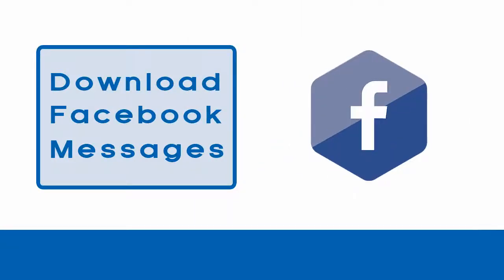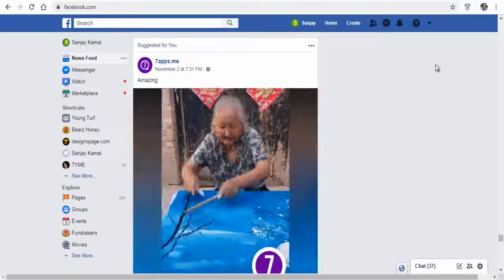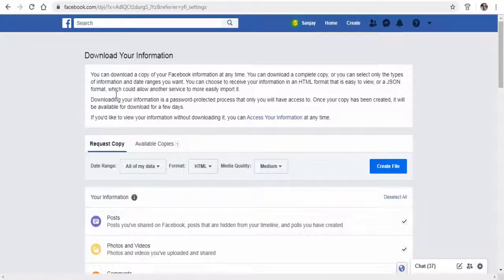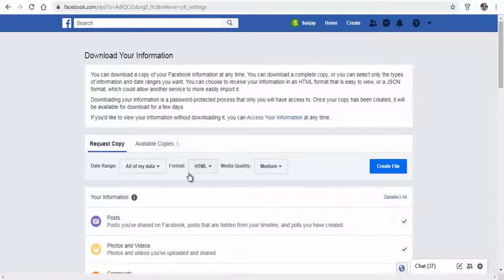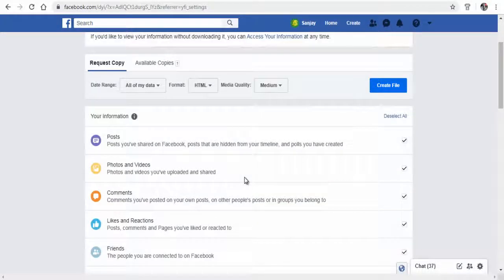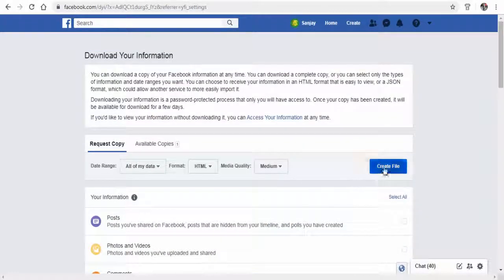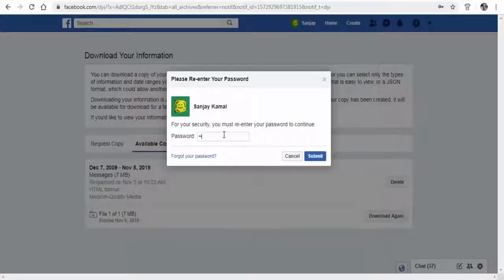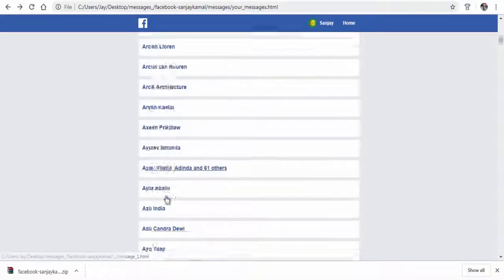Download Facebook Messages - Backup Facebook Messages